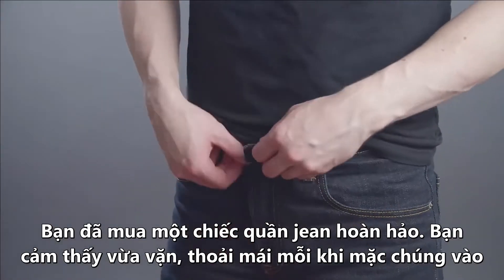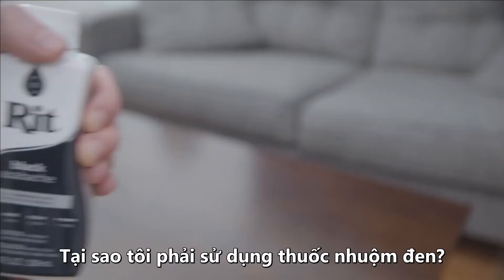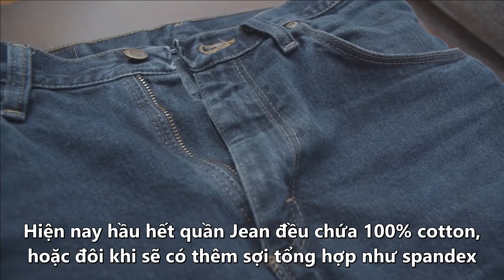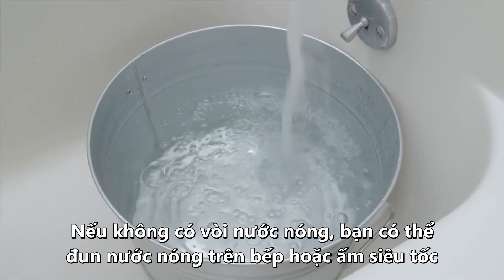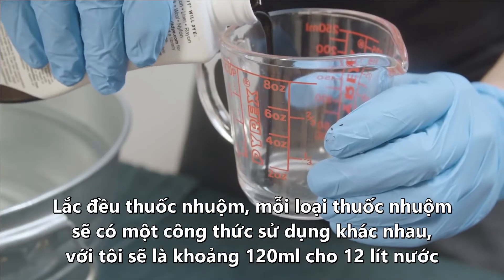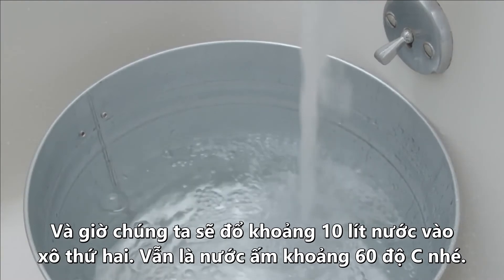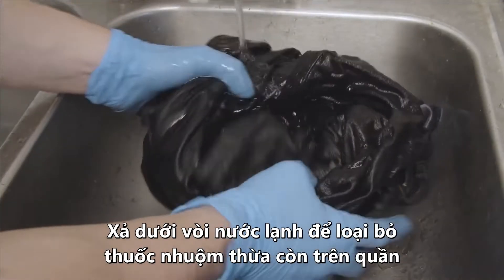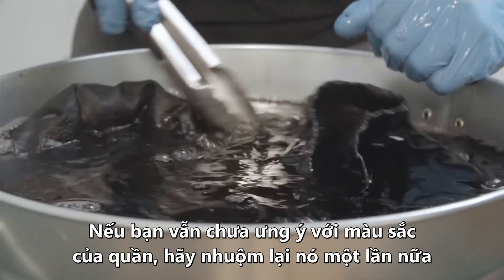Phục Hồi Quần Jeans Cũ Bị Bạc Màu - LÀM MỚI MỌI THỨ TRONG 5 PHÚT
Chiếc quần Jean bạn mang thường ngày đã bị bạc màu sau nhiều lần giặt. Làm thế nào để có thể biến nó lại như mới?
Tôi sẽ hướng dẫn bạn làm điều đó chỉ trong vài bước đơn giản
Các sản phẩm có trong video bạn có thể tìm thấy thứ tương tự trên Shopee, Lazada theo các từ khóa mình gợi ý bên dưới
- Black Dye: Thuốc nhuộm đen quần Jean
- Fixactive Dye: Dung môi giữ màu nhuộm